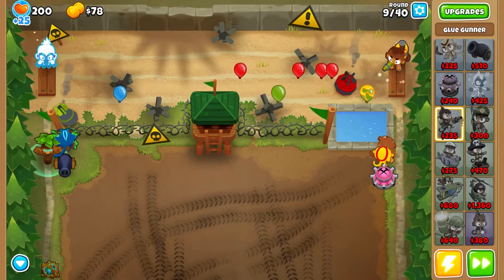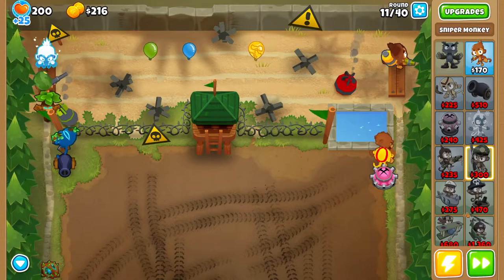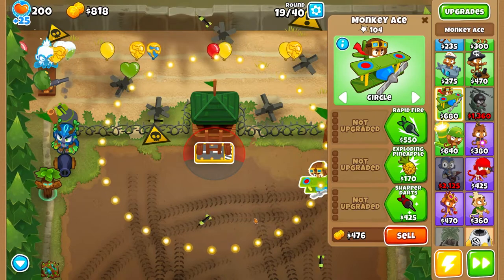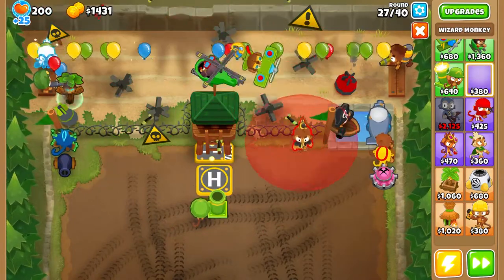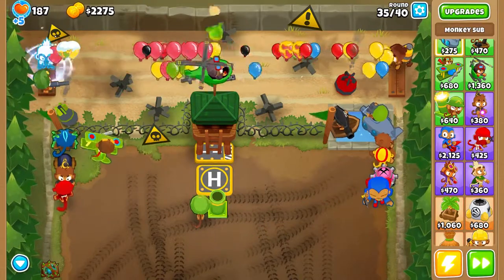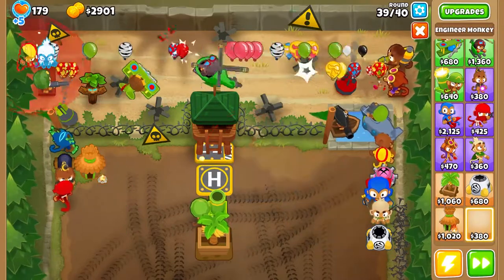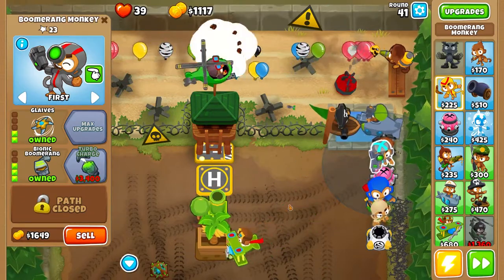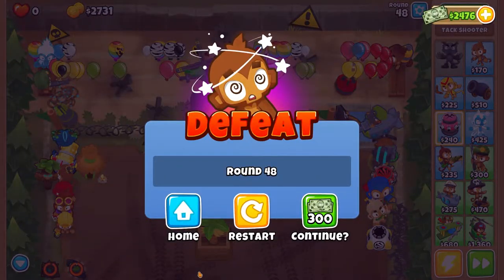Bloons Tower Defence 6 - One Of Every Tower Challenge 31 #172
This is episode 172 of Bloons Tower Defence 6. This episode consists of me playing Firing Range to try and complete the On Of Every Tower Challenge. It is also my Birthday. This map is also very difficult when trying to set up a defence against camo bloons.

Music ♬ ♫ ♪
Introduction Song: Different Heaven & EH!DE - My Heart

Chapter Start Times
[0:00] Start
[1:49] Buying All Of The Towers
[13:08] Upgrading The Dart Monkey
[13:18] Upgrading The Boomerang Monkey
[13:41] Upgrading The Bomb Shooter
[14:11] Upgrading The Tack Shooter
[14:59] Outro